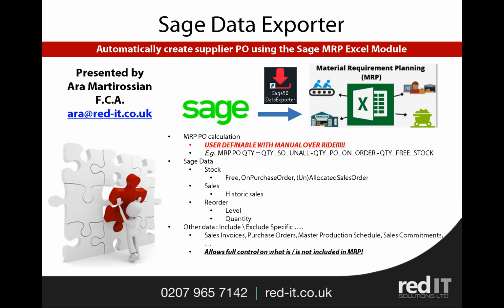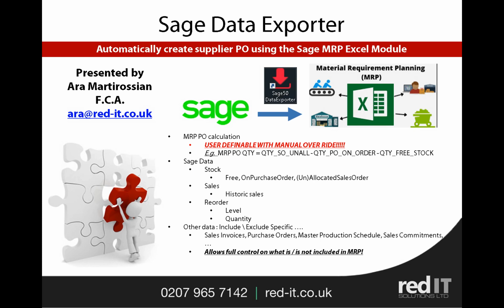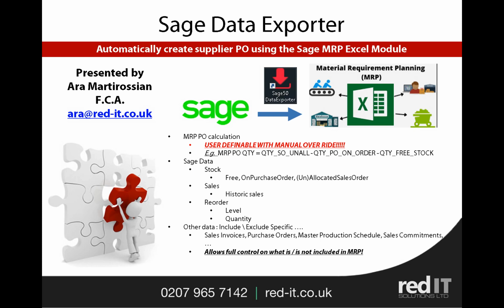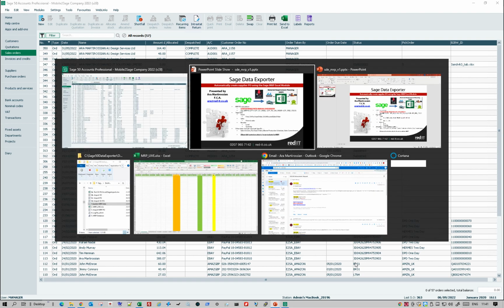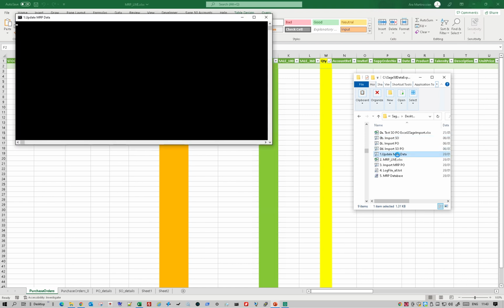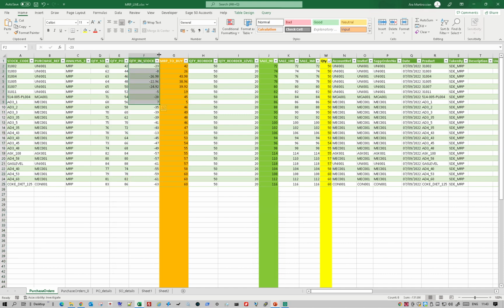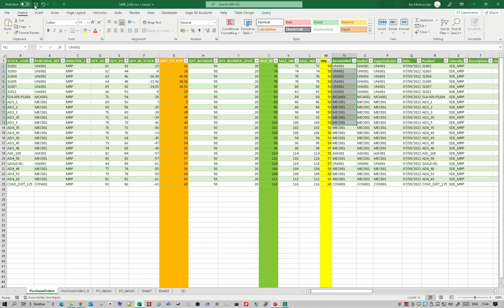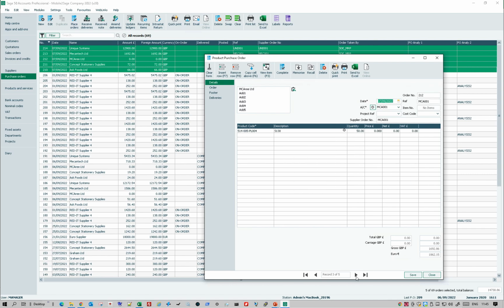Sage Data Exporter: How to use the Sage MRP Excel Module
This video shows how Sage Data Exporter can be used to create the Sage MRP Excel Module to manage your Material Requirement Planning (MRP) needs.

The Sage MRP Excel Module ‘reads’ data from Sage including Sales Orders, Purchase Orders, Stock details (e.g. default supplier, minimum order quantity, allocated stock, stock on hand,…), historic sales invoices, … to calculate what Purchase Orders need to be created to meet current demand. The system also has the ability to include or exclude specific range of Sales and Purchase Orders as well as historic Invoices so that the MRP calculation only includes what is relevant. The MRP engine can be run on a schedule (e.g. nightly) or manually as required.

Sage Data Exporter is a very powerful tool which enables you to export your Sage data on a scheduled basis in various formats including CSV, Excel, XML, JSON and SQLite. SQLIte is ideally suited for use by business intelligence, CRM,… applications as it can create views to be used as the data sources in dashboards and reports e.g. Power BI, Amazon.